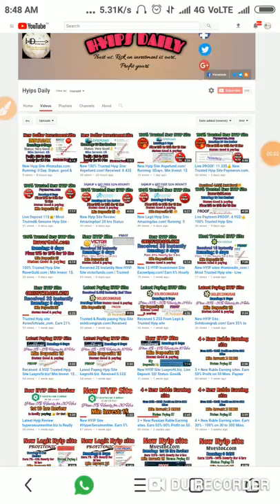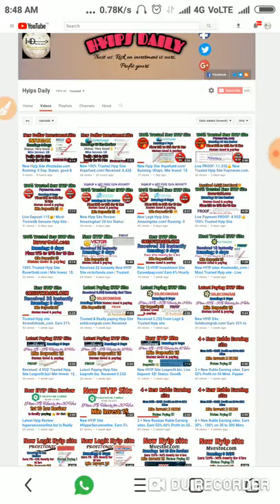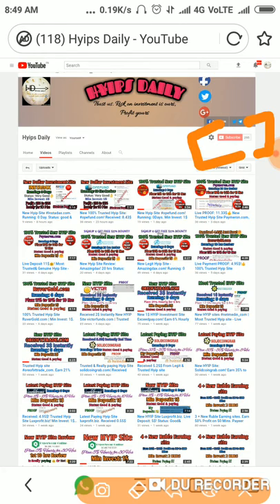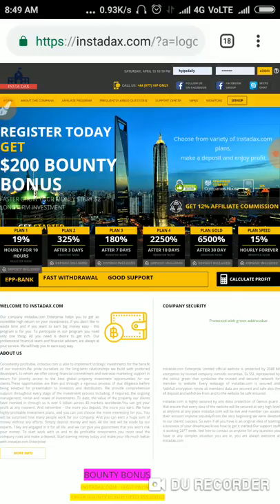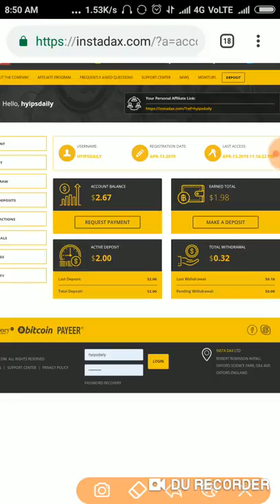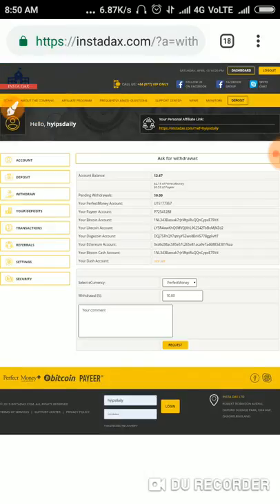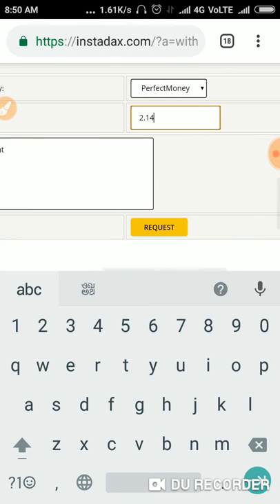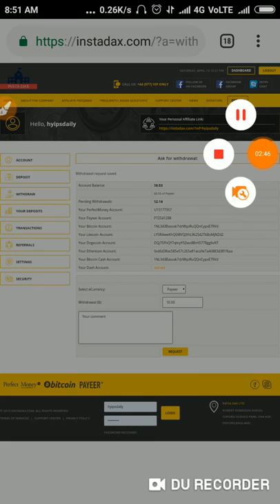Latest Scam Site Istadax.com. Withdrawal pending- No more Paying 😢 Hyips daily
Hyip Sites,
hyips daily,
hyip investment sites 2019,
hyip monitor,
 hyip review,
Hyip support,
hyip website
allhyip
online investment
hyip scam
investment opportunities
bitcoin investment
best investments
forex investing
top hyip monitors
investment funds
investing
top 10 hyip
btc hyip
gold investment
hyip investment plan
hyip companies
hyip strategy
investment that pays daily profit
hyip script
good hyip
hyip new
paying hyip
newhyip
best paying hyip programs online
hyipforum
legit hyip
hyip monitoring
legitimate hyip programs
hyips monitor
btc investment
hyip 2019
allhyipmonitors
trust hyip
hyip list
non hyip investment programs
hyip review